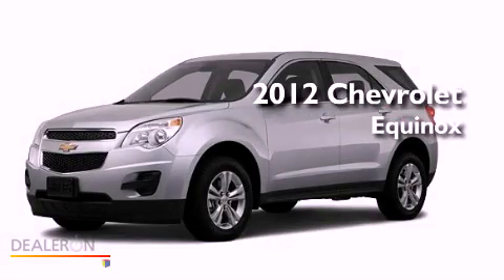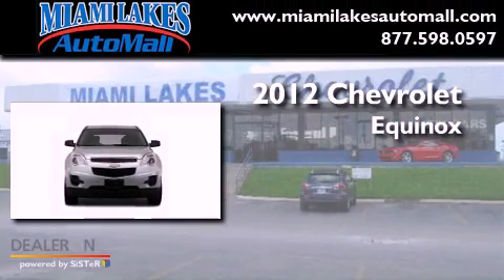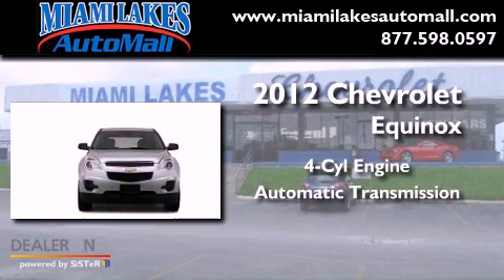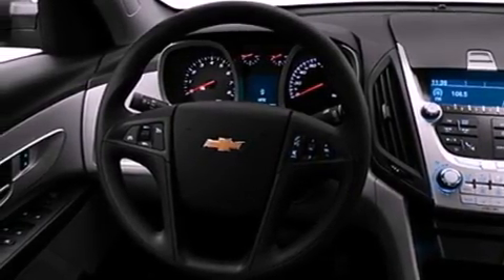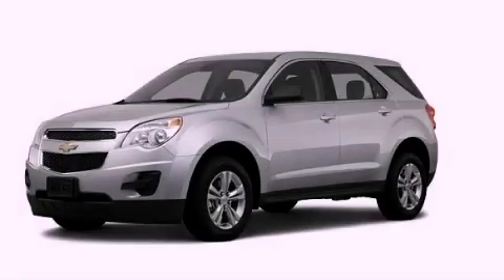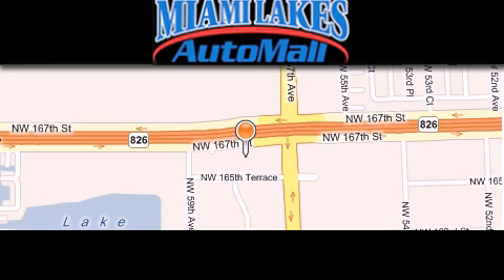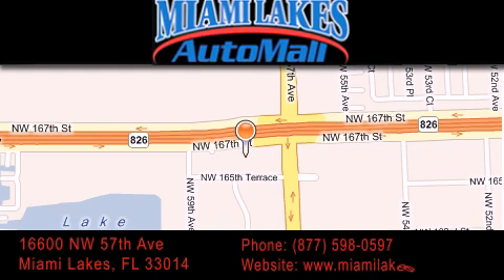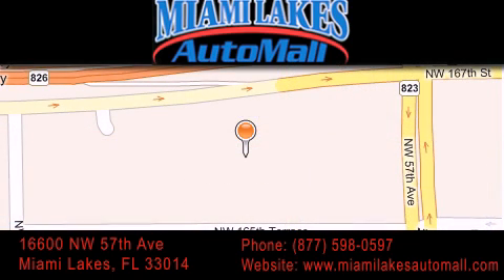2012 Chevrolet Equinox FL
Year : 2012

 Make : Chevrolet

 Model : Equinox

 Engine : 4 Cyl - 2.4

 Trans . : Automatic

 Stock : C2Q00026

 16600 NW 57th Ave.

 2012 Chevrolet Equinox  FL